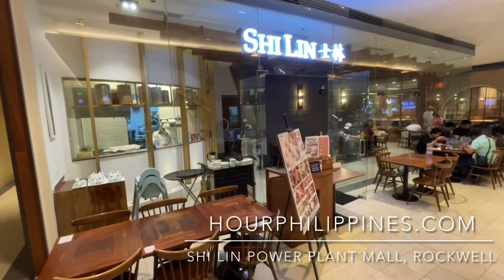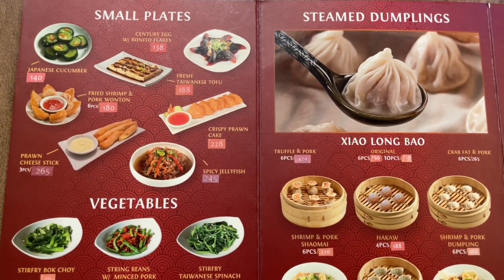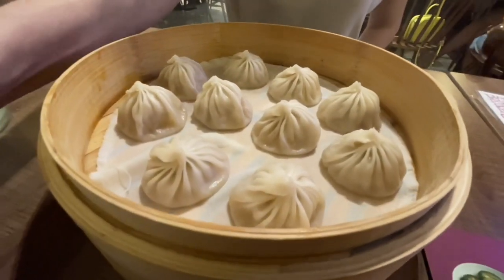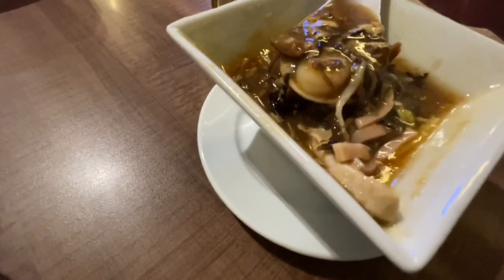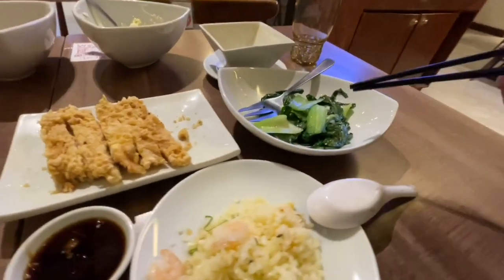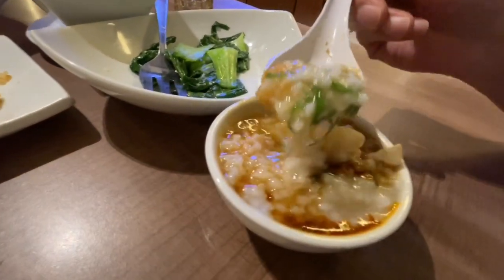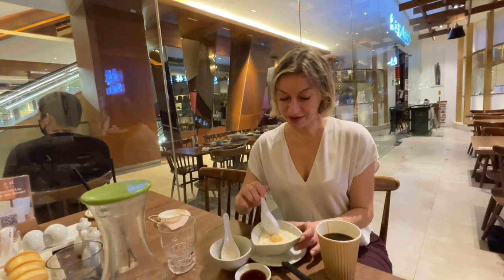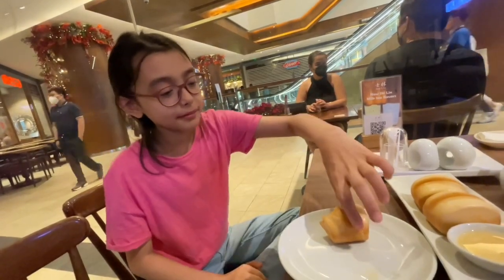Shi Lin | Xiao Long Bao Soupy Dumplings and Noodles | Power Plant Mall | Rockwell | Makati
Shi Lin | Xiao Long Bao Soupy Dumplings and Noodles | Power Plant Mall | Rockwell | Makati. Shi Lin is an authentic Taiwanese restaurant by Carlo Lorenzana and partners first opened in December 2011 and named after the ShiLin night market in Taipei. Shi Lin specializes in xiao long bao soupy dumplings and Taiwanese beef noodle soup. We have been here over countless visits since they first opened and we would highly recommended the original xiao long bao, Truffle and Pork Xiao Long Bao, Crab Fat and Pork Xiao Long Bao, Spicy Shrimp and Pork Wanton, Vegetable and Pork Dumplings, Braised Beef Noodle Soup, Jellyfish, Shrimp Fried Rice, Stir Fry Taiwanese Spinach, Stir Fry Bok Choy, Stir Fry Broccoli, Fried Rice with Pork Chop, Shrimp and Pork Wanton Noodle Soup, Hot and Sour Soup, Double Boiled Chicken Soup, Beef Stir Fry with Scallions, Mapo Tou, Congee with Century Egg and Pork, Fried Mantou Buns and for dessert their Almond Jelly with Lychee and Salted Egg Custard Bun. The dumplings are made to order and with the open kitchen setup you can watch the trained chefs as they put together your order.

Shi Lin Dumplings and Noodles
2/F, Power Plant Mall, Rockwell Dr, Makati,
Metro Manila Philippines